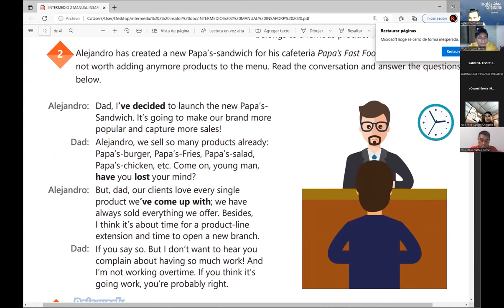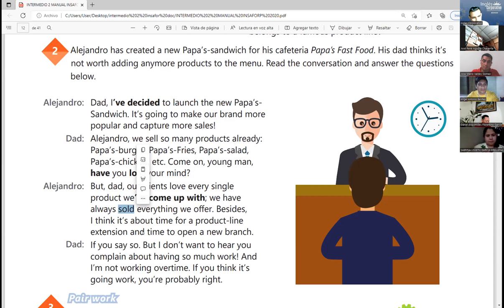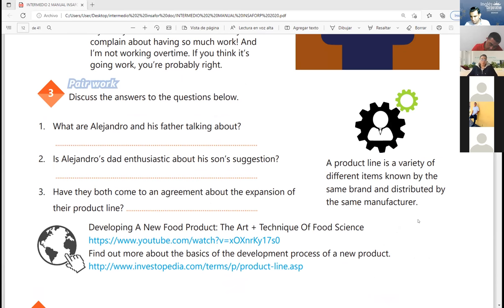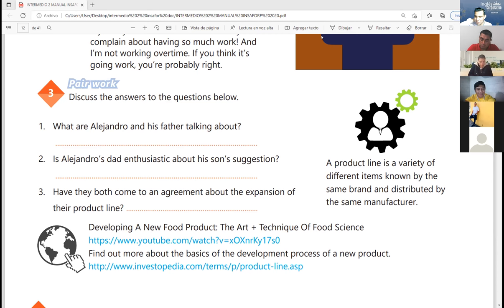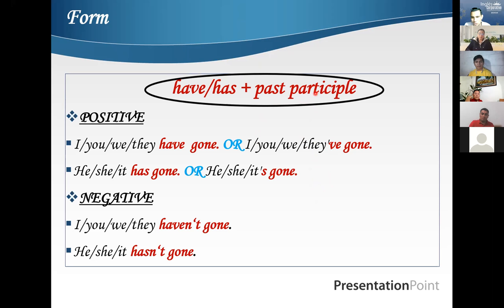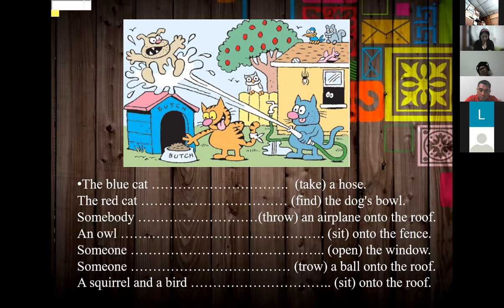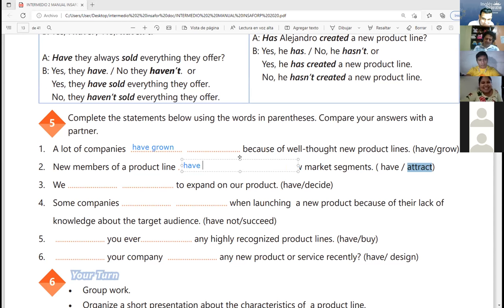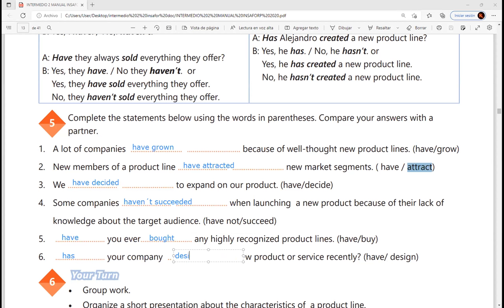Inglés Corporativo-23-09-2022-HOW TO USE REDUCED ADVERB CLAUSES OF TIME part 2